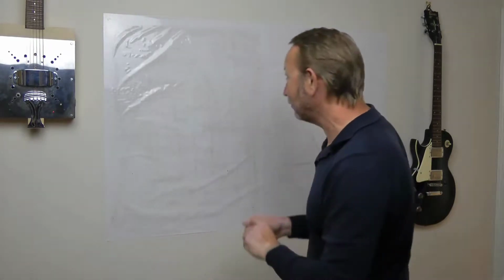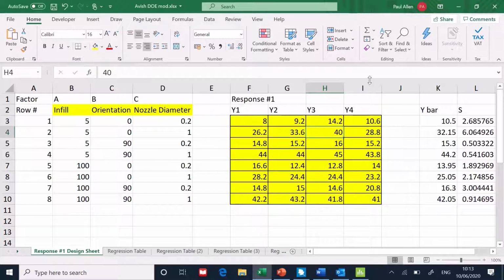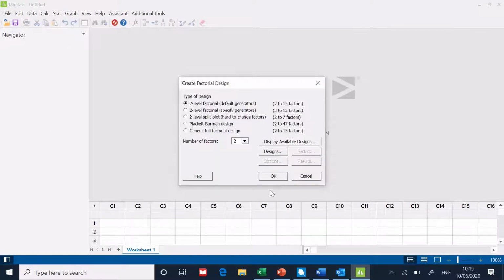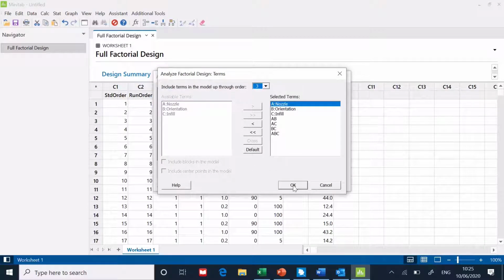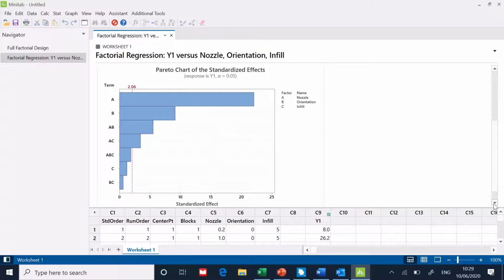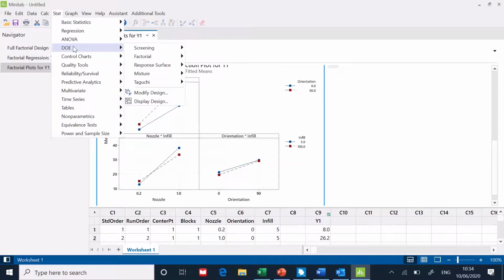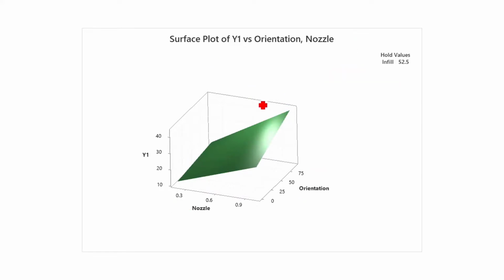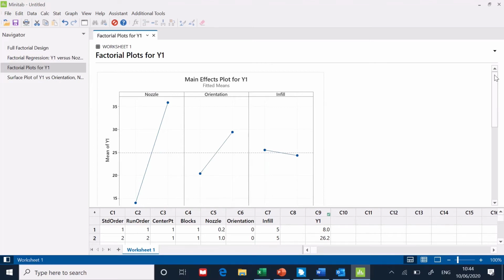Minitab Tutorial - DOE & Factorial plots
Using Minitab to analyse a DOE and to create factorial, interaction and Surface plots.